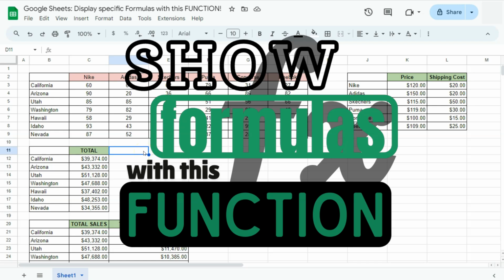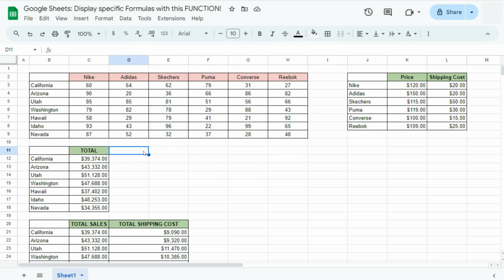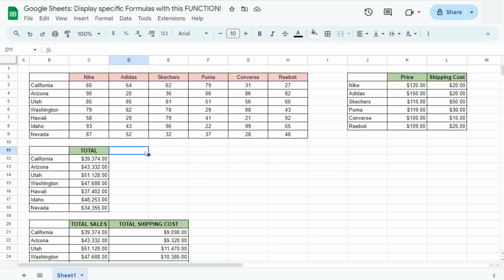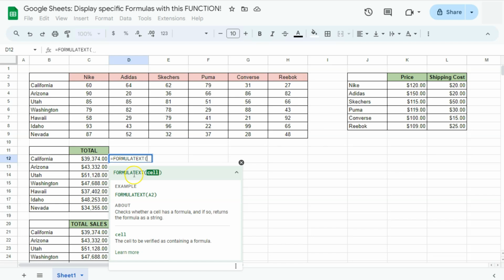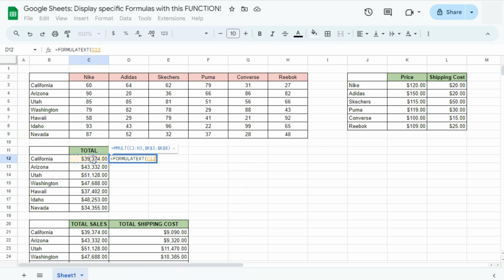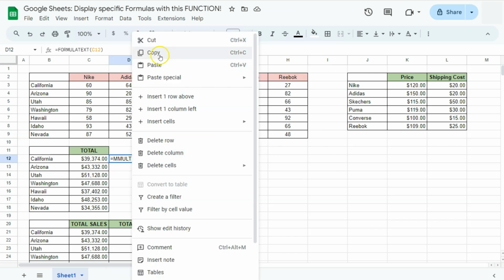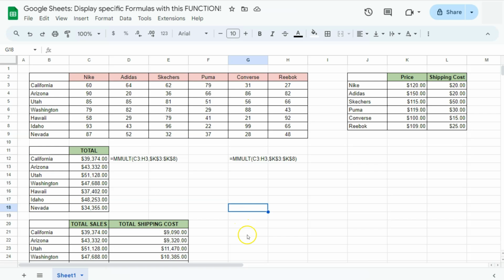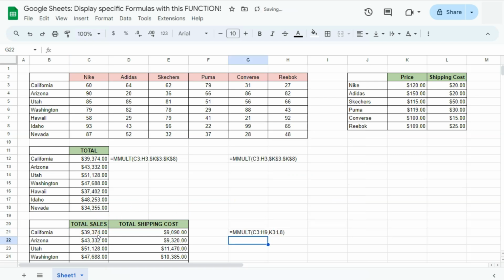Google Sheets: Display specific Formulas with this FUNCTION! (One Formula)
In this video, learn how to display a specific formula with this function in Google Sheets.

Learn how to use this function to showcase your calculations clearly and effectively, making it easier to present data and insights. Whether you’re a beginner or an experienced user, this tutorial will guide you step-by-step through the process of implementing this function, ensuring you can enhance your spreadsheets with clear and informative formula displays.